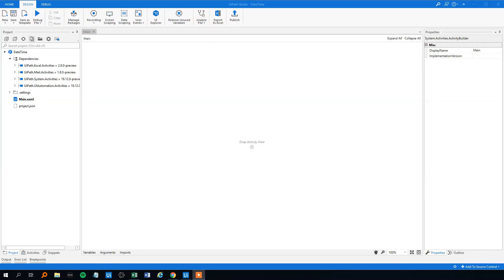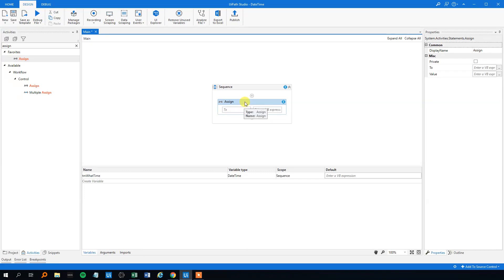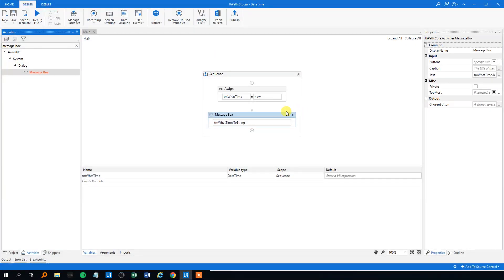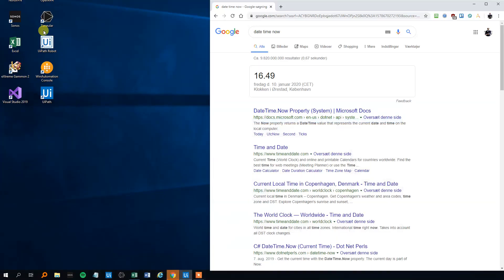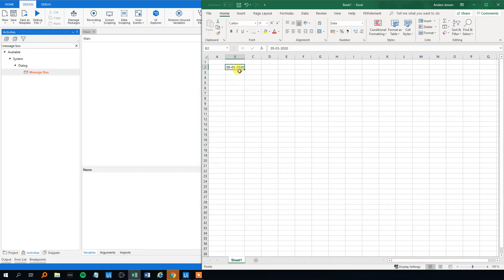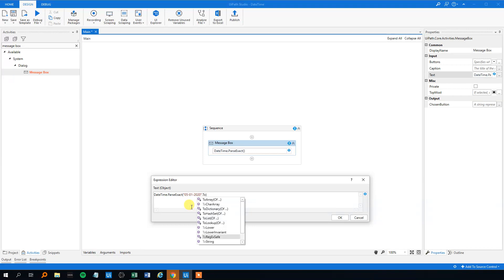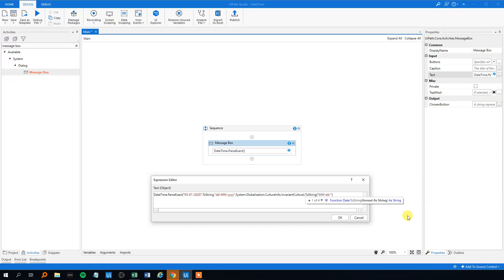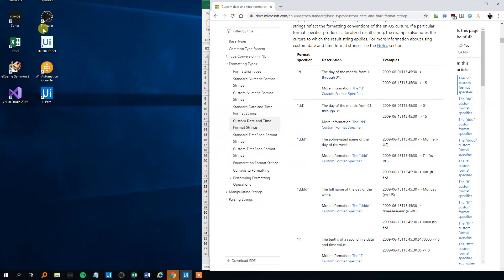UiPath | Date Time Variable (.net) | UiPath RPA Tutorial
In this guide, it's shown how to use the DateTime variable in UiPath (we'll be using the .net framework). We will find todays date and time, as well as yesterdays and tomorrows and how we work with it. Finally we'll see, how we can manipulate the DateTime formats from or to US time format.